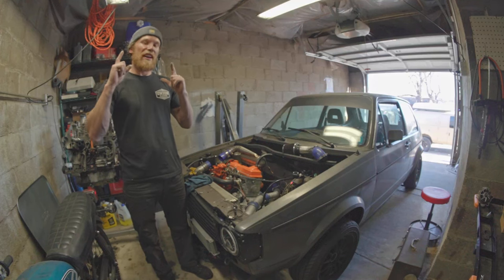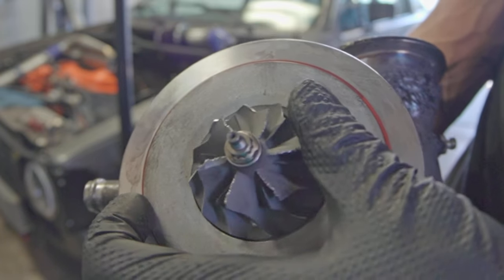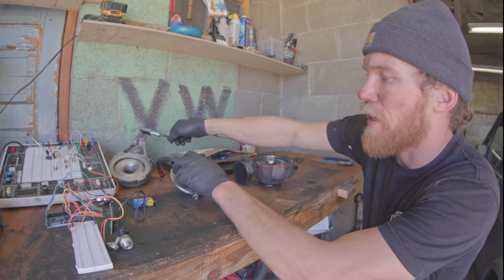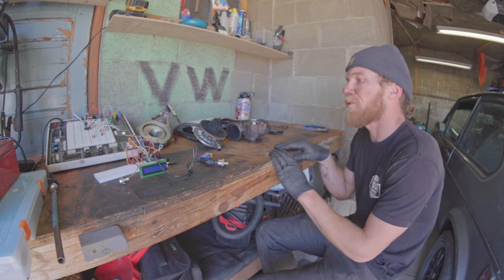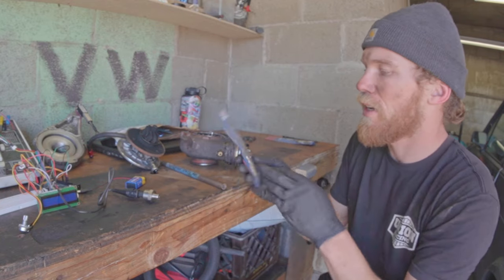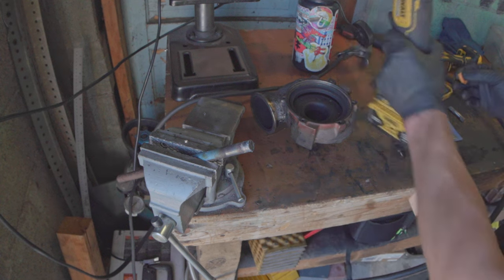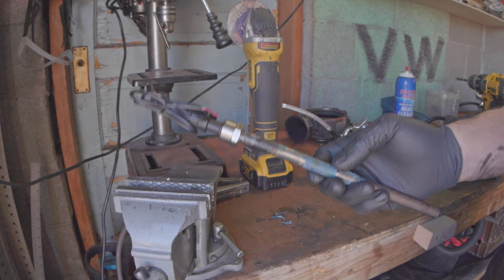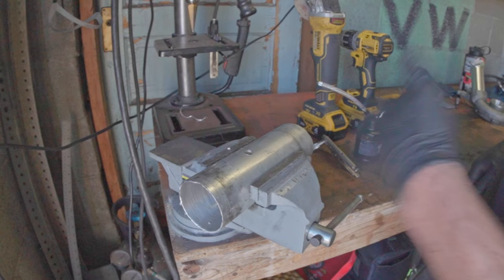We're getting close! VGT turbo controller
Olly & Dave pick up where they left off with controlling the GT22V with an Arduino board & various sensors. Also, how to make NPT threads wherever you want :D

Cheers